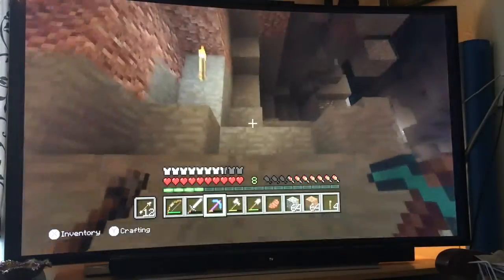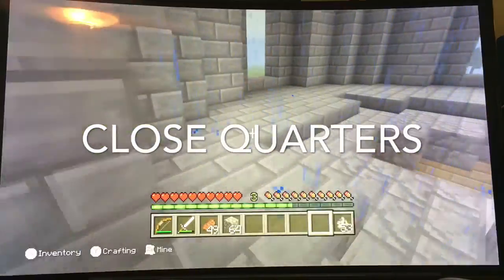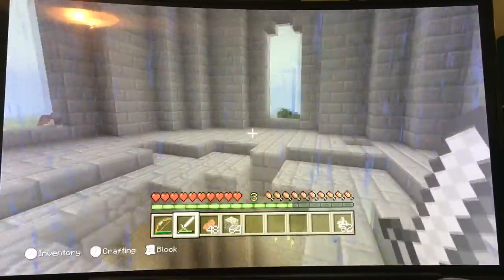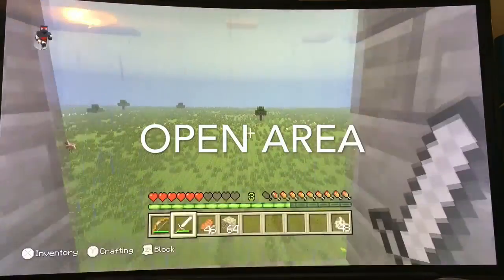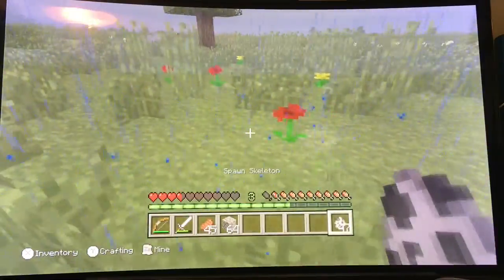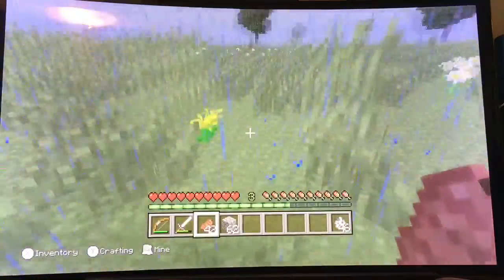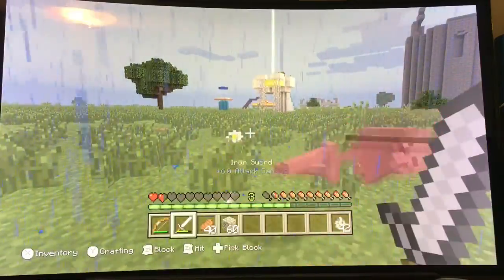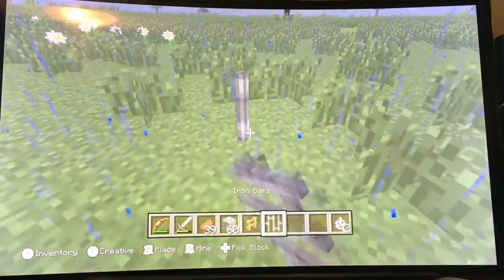Fighting the Skeleton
Fighting Minecraft’s skeleton can be difficult. Here’s how to go from noob to pro.